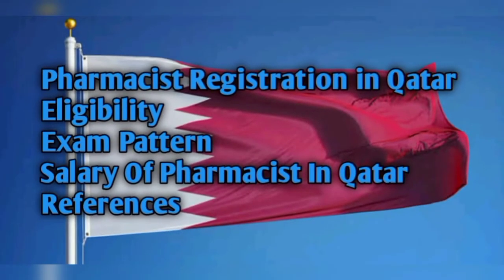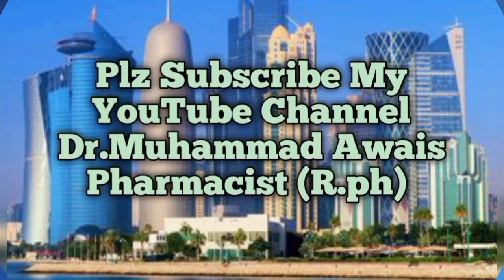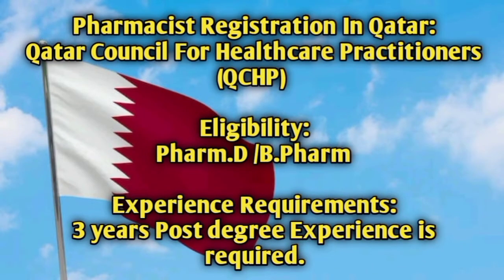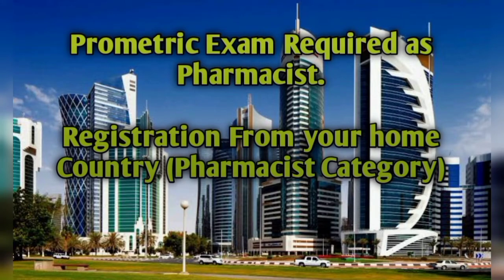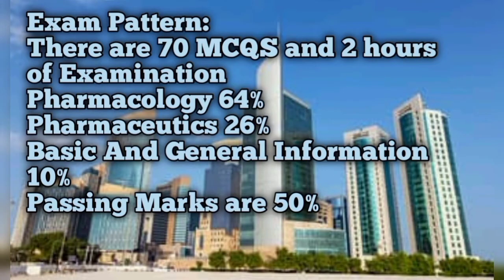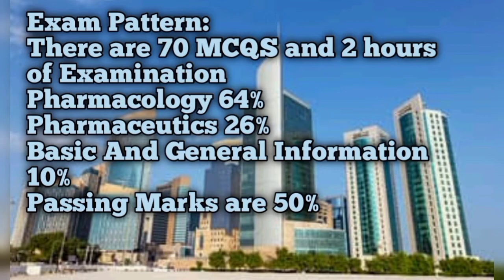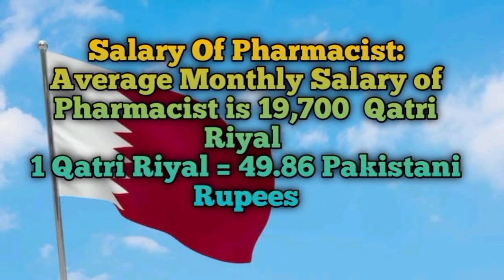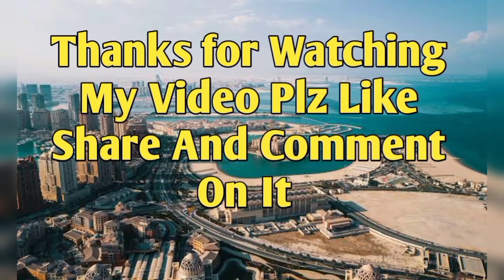Pharmacist Registration In Qatar 2022/ Pharmacy Jobs In Qatar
This Video Includes complete information about Pharmacists Registration in Qatar,. what is the procedure, test requirements, Salary of Pharmacist in Qatar.